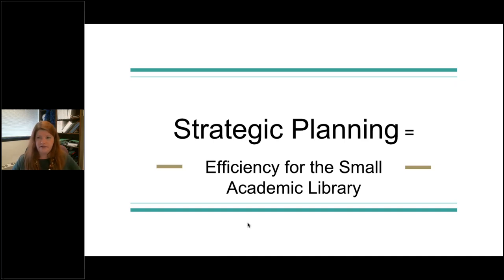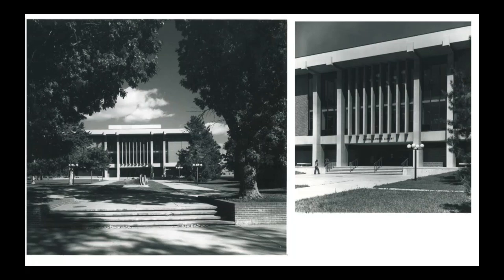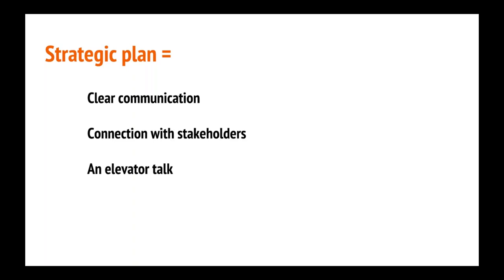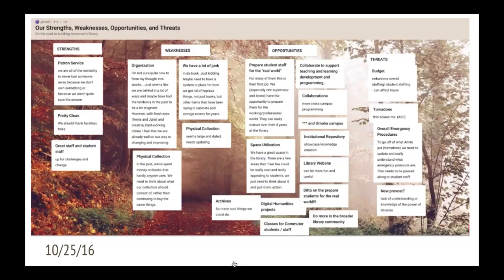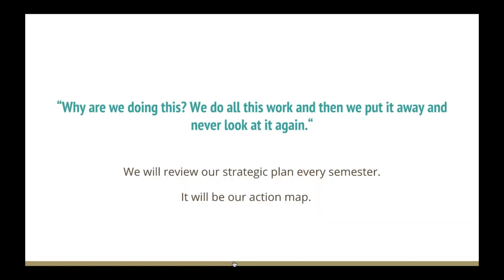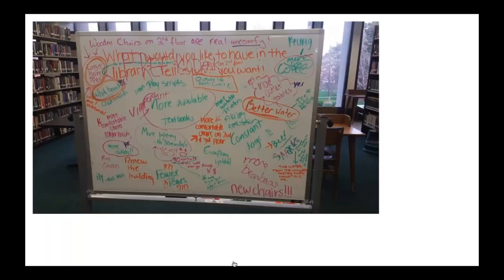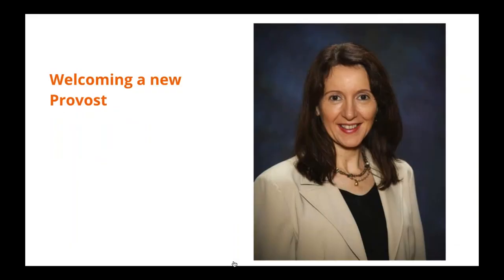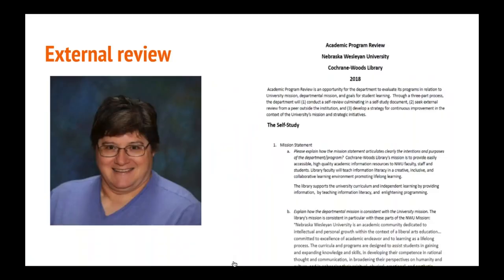Big Talk From Small Libraries 2018: Strategic Planning = Efficiency for the Small Academic Library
Julie Pinnell, University Librarian, Cochrane-Woods Library, Nebraska Wesleyan University, Lincoln, NE (FTE: 1781)